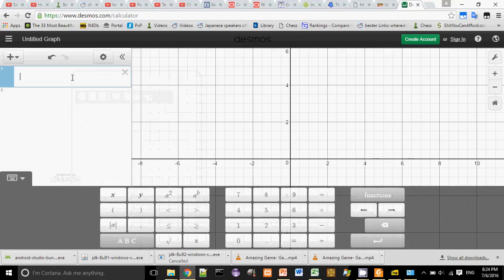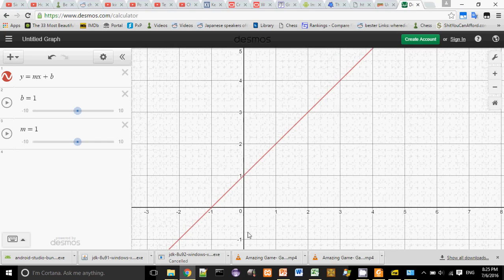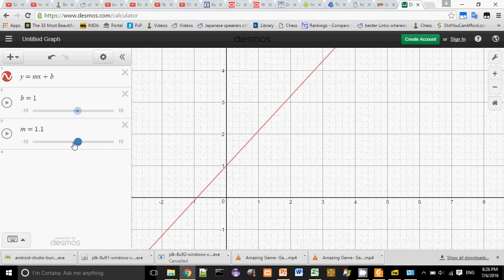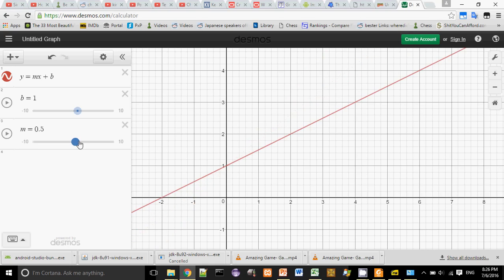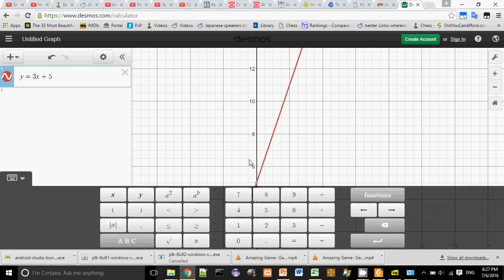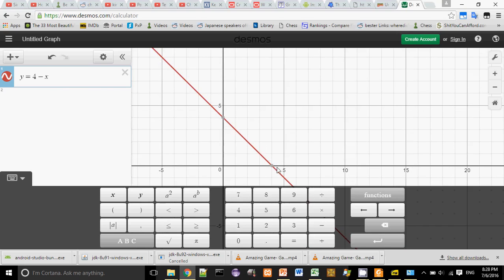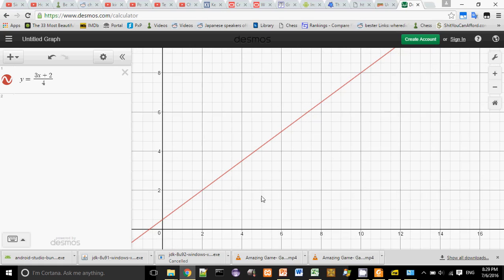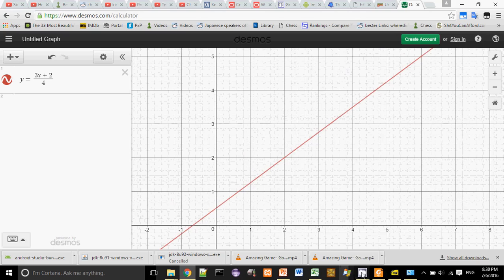Maths - Linear Graphs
I explain linear equations using Desmos Graphing Calculator, a really useful online resource. This is good for revision for people that already know some of the basics of straight line graphs.